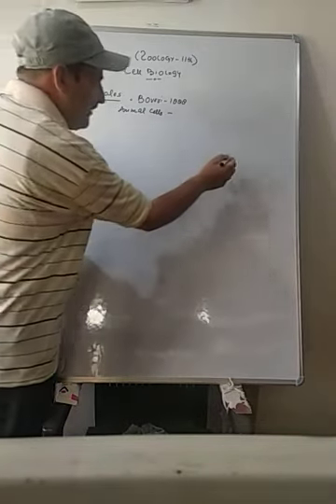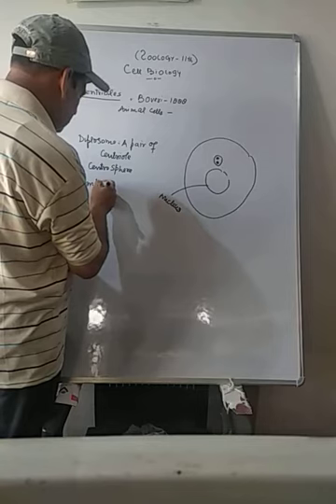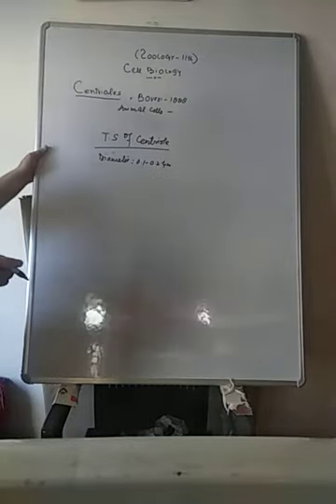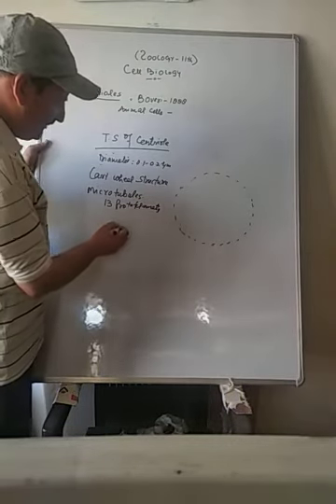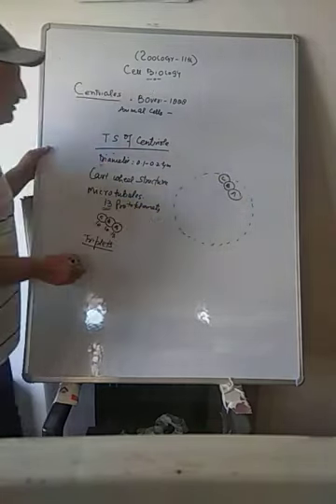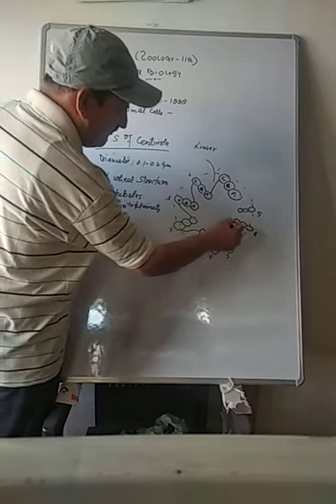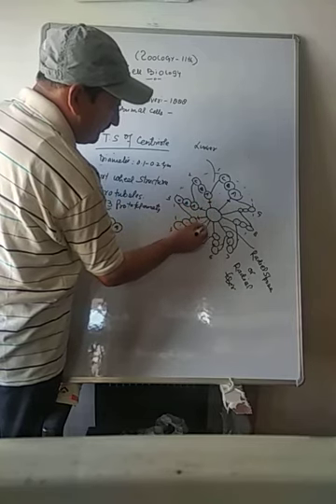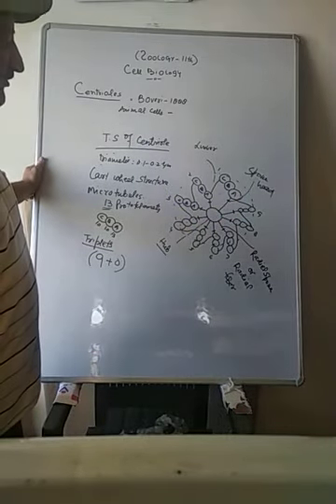Cell Biology (Centrioles)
Zoology 11th